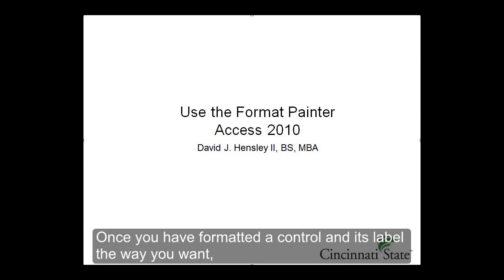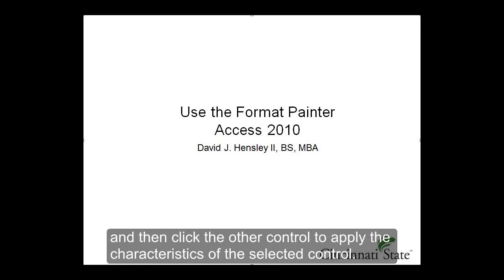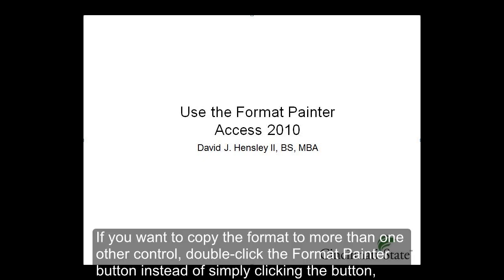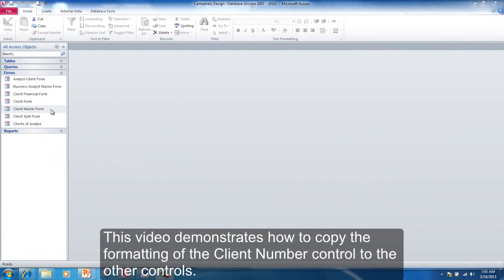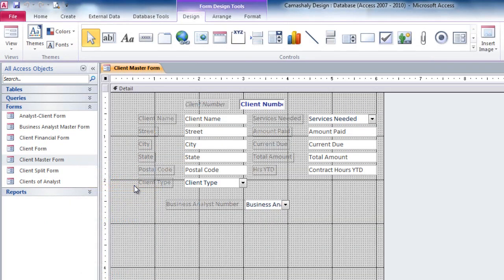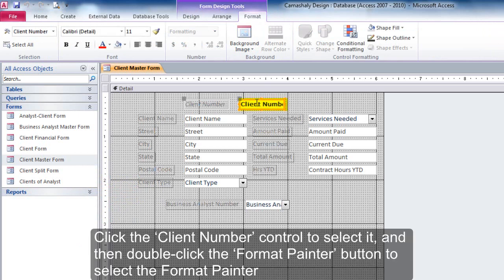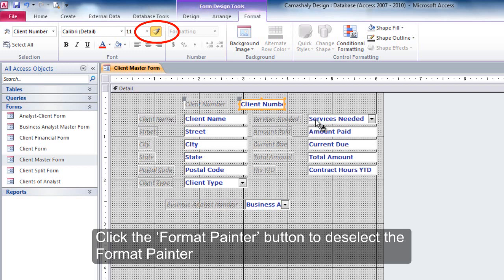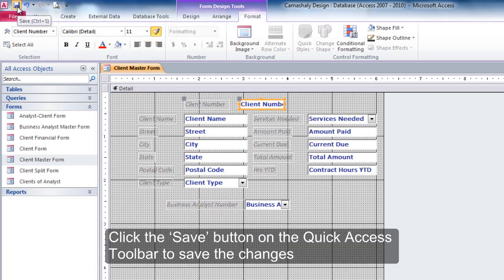Microsoft Access: Use the Format Painter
This brief video walks you through how to use the format painter feature in Microsoft Access.